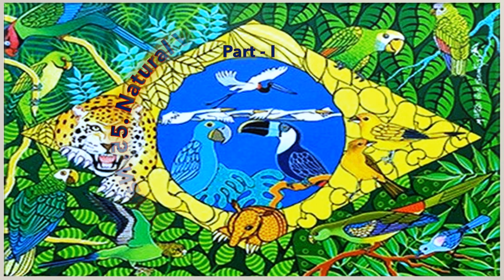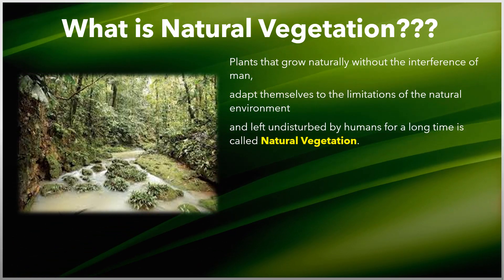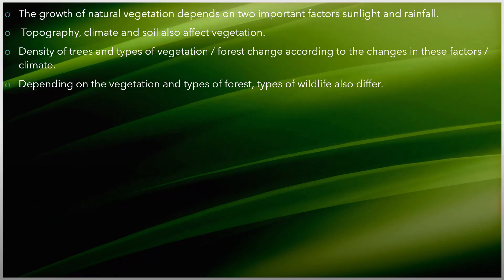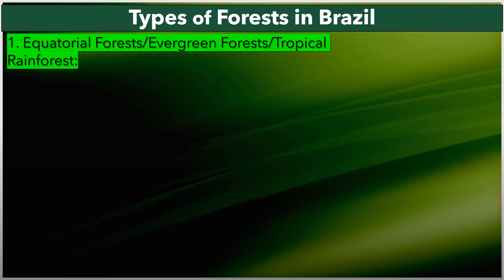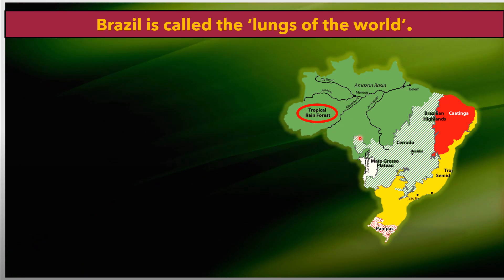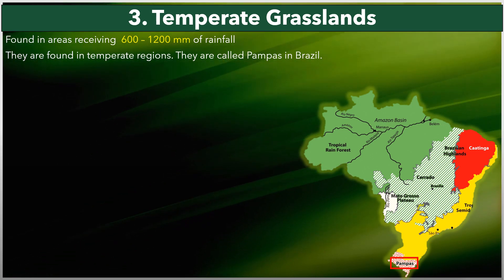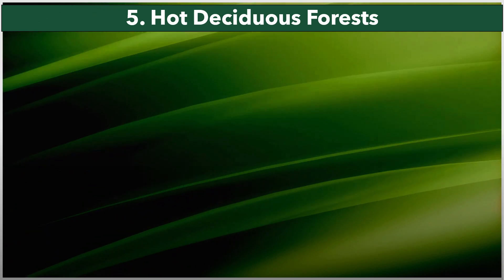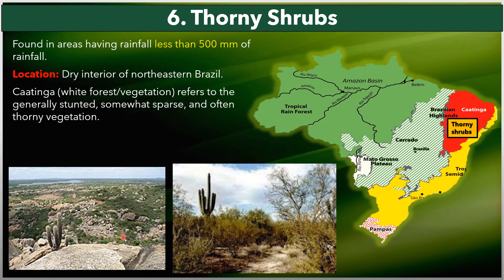Ch5|Natural Vegetation and Wildlife Part IGeography| Std 10|Maharashtra Board| SSC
Natural VegetationandWildlife#Geography#Std10#StateBoard#SSC#

Brazil Vegetation explained in detail with different types of forests.